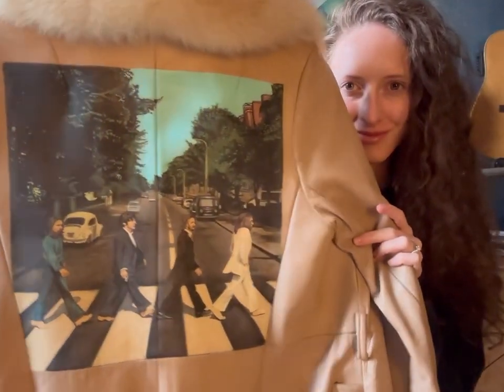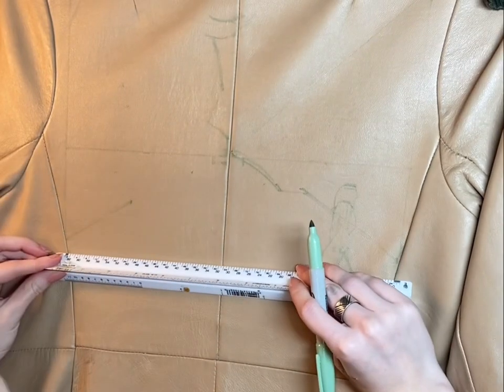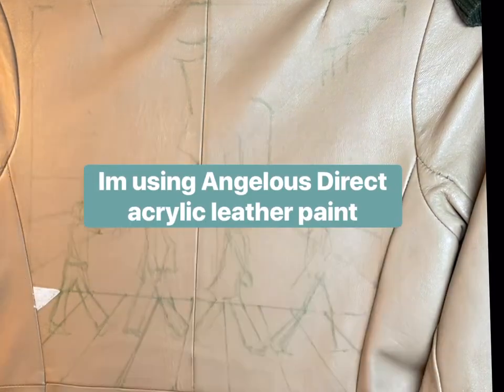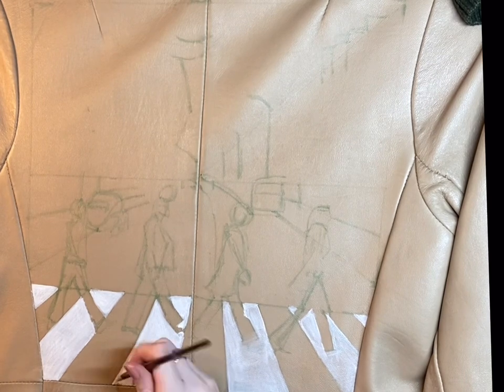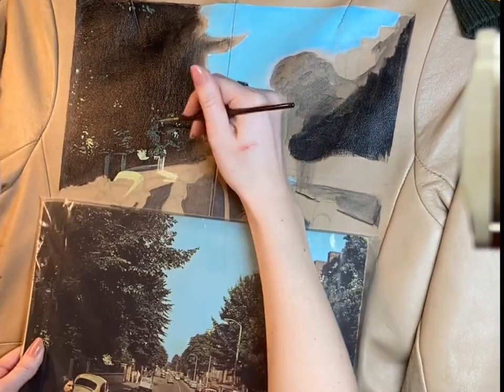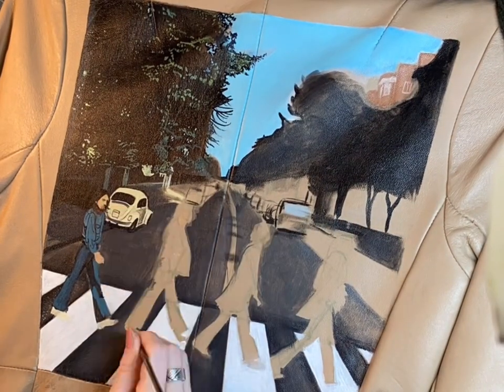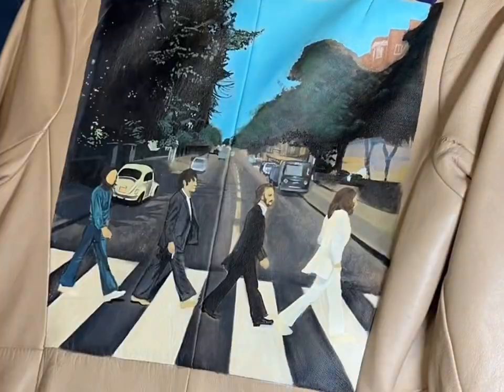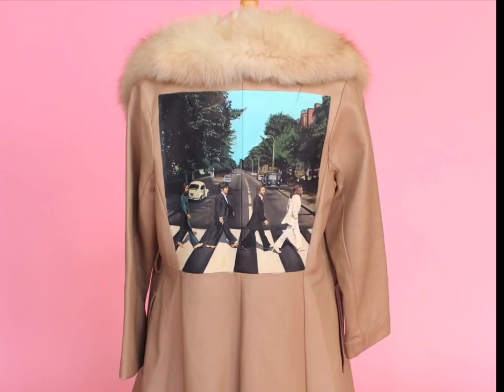The Beatles Abbey Road / Leather Painting Tutorial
Hello :) my name is Cameron and I combine my passions of art music and vintage by painting album covers on the back of vintage jackets.
Today I’m painting the Beatles Abbey Road album cover onto the back of this vintage 70s leather jacket.
Im using Angelous Direct acrylic leather paint and finishing off with a matte 4 coat for protection.
Much love thank you 🌸✌️☺️